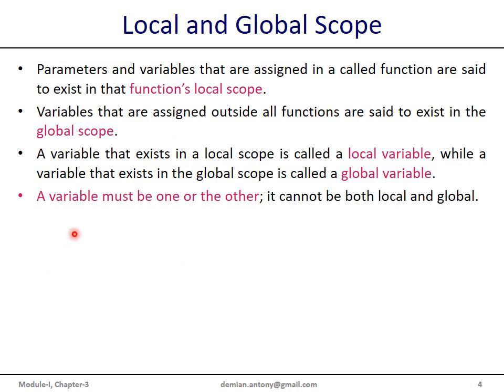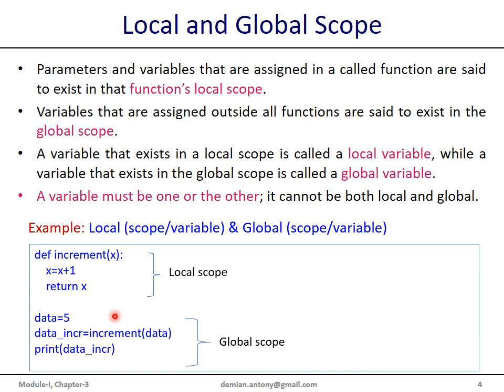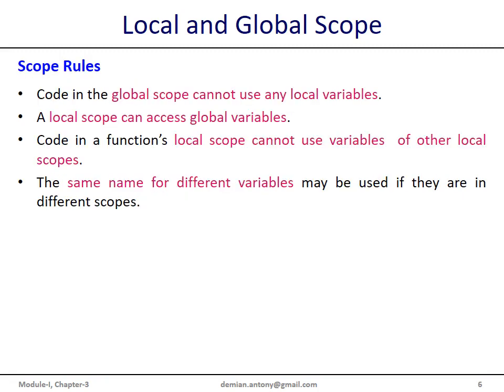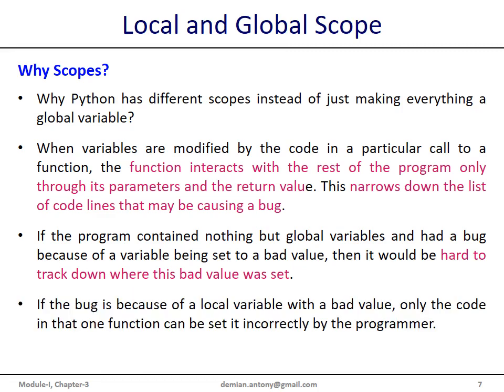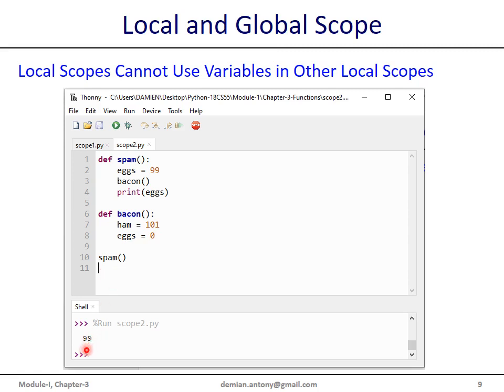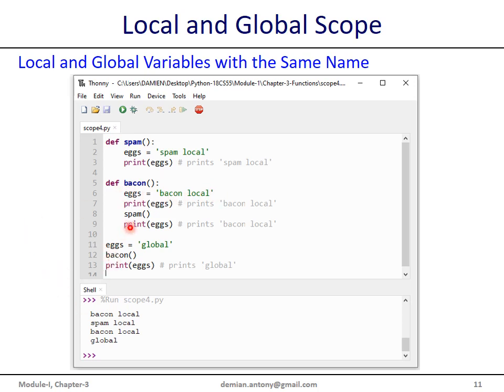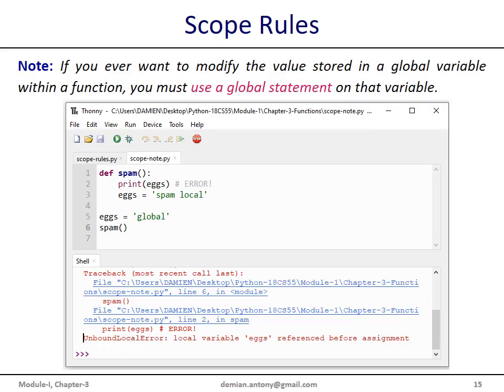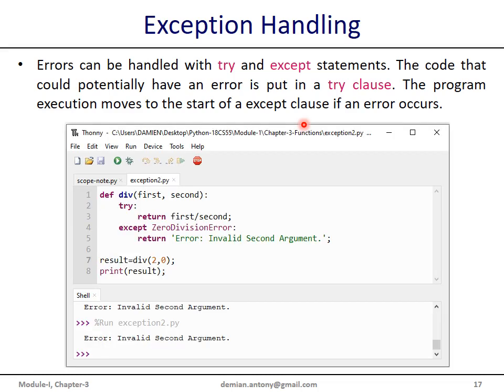VTU ADP (18CS55) Application Development using Python: Variable Scope and Exception Handling (M1 L9)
This video contains basics of python programming: Functions and variable scope, Scope rules, Elements of exception handling, Programming examples and Demonstrations.